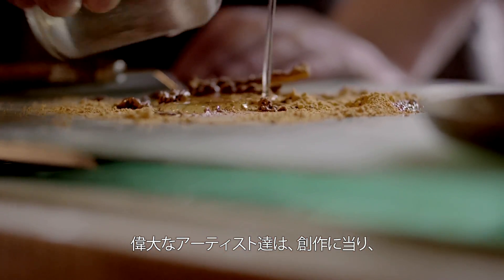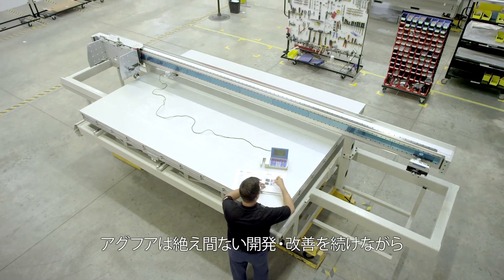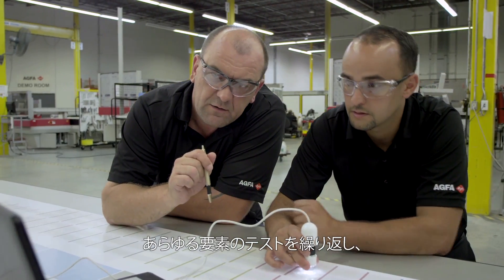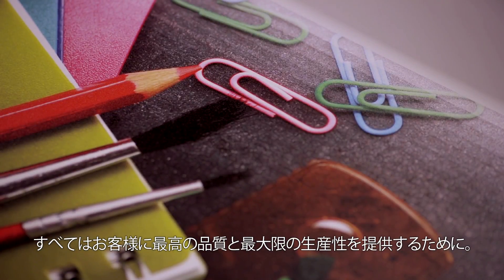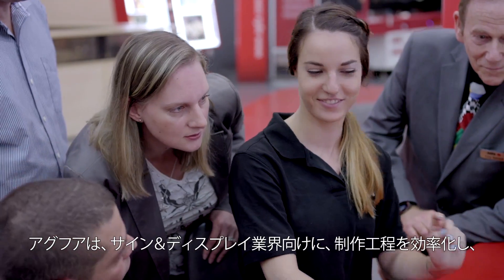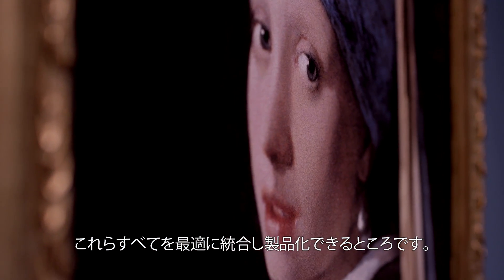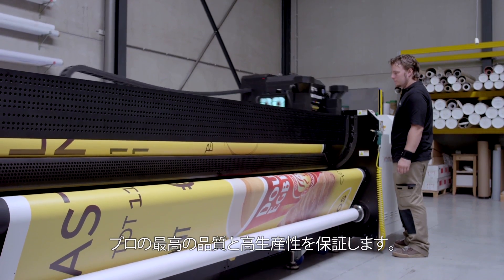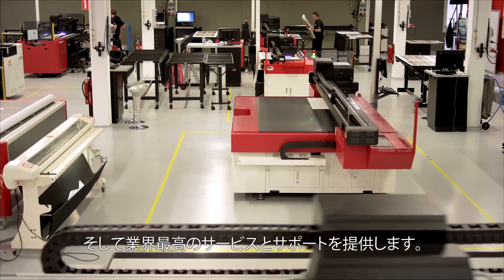”Eye of the Master(達人の眼)”-アグフアはインクジェット製造工程の全てに精通し、製品の開発・製造を行っています。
「アグフアはインクジェット・プリンタをお使いになるお客様に最高の品質と最大限の生産性をもつ製品をご提供するために、ハード、ソフト、インク全てを熟知しています。
それらの調査、研究、開発を通し、あらゆるアプリケーションに対して最高の組み合わせをご提供します。」